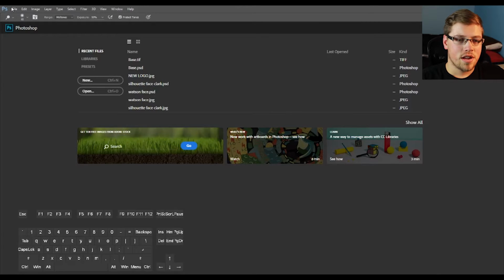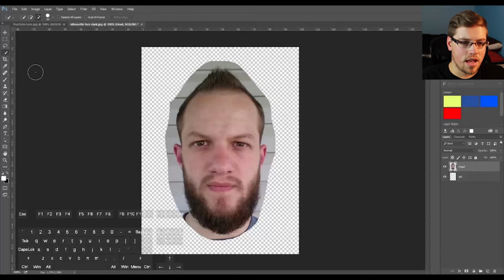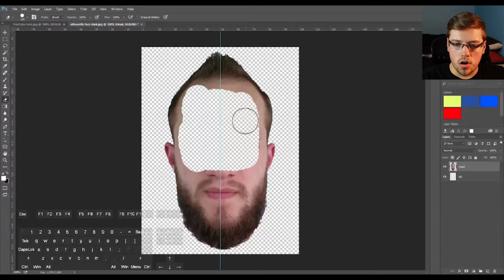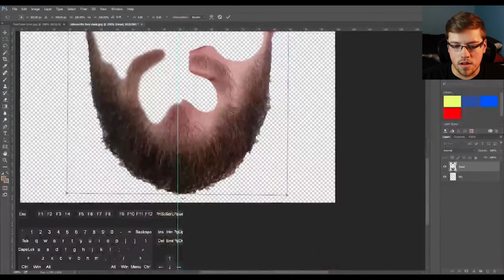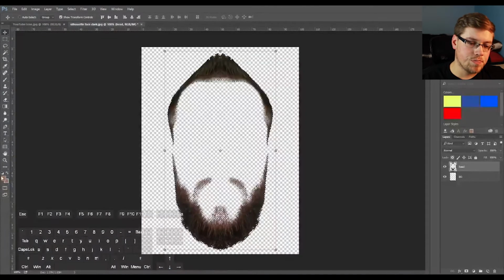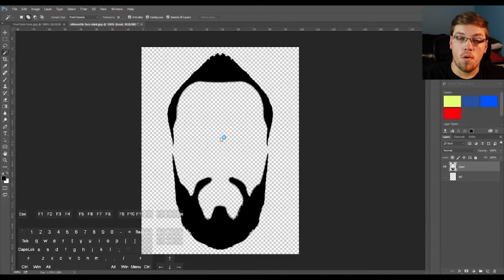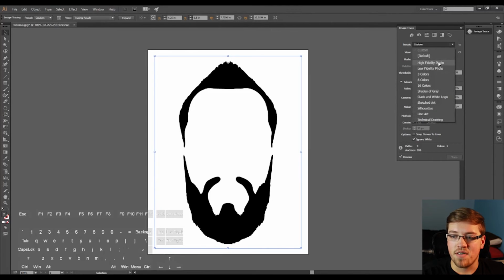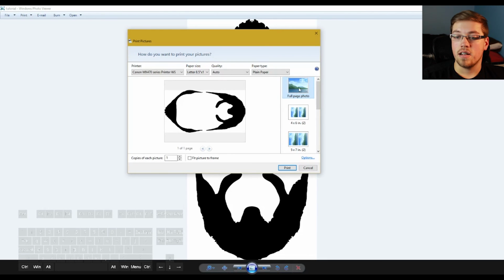How to Create a Silhouette Effect | Illustrator/Photoshop Tutorial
Guys this is a little different from what we usually do, but if you're interested in how to do this then this tutorial is perfect! Illustrator is NOT necessary, but it will make it look a little better and it will scale better, too.

If you liked this tutorial then be sure to let us know and we'll do more of them!

Thanks guys so much for watching, if you have any questions leave them down in the comment section below!

-TheJacobReview

Check It Out: "DIY 16+ Hour External Camera Battery"